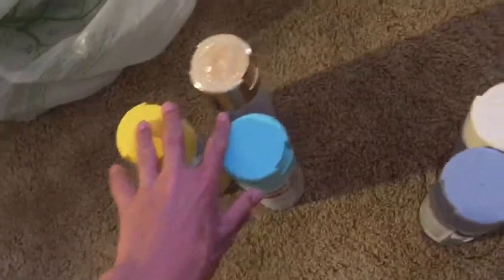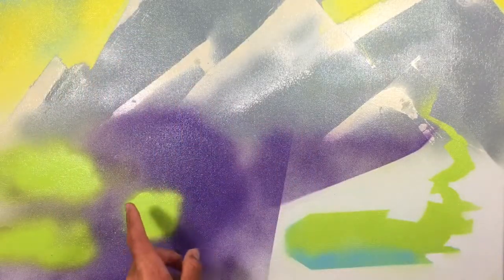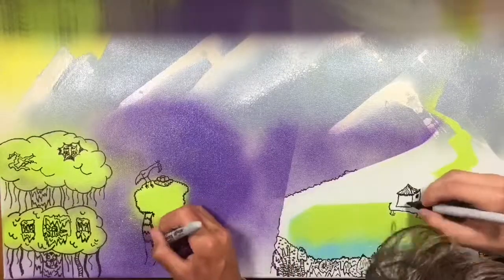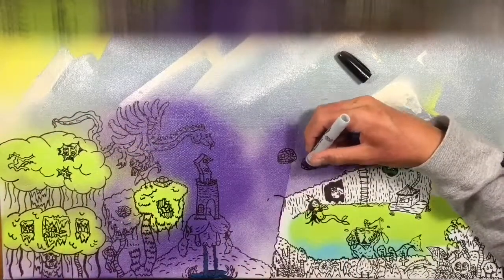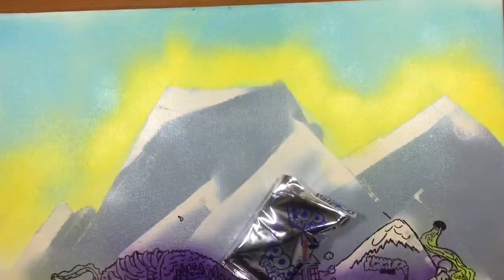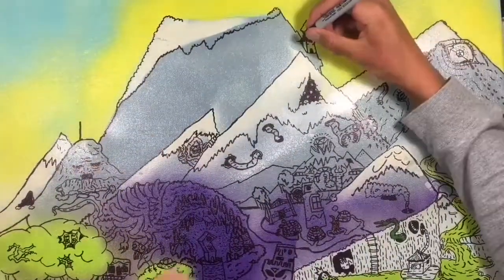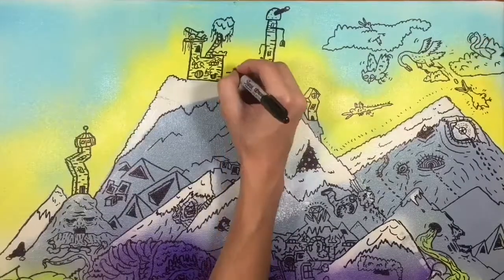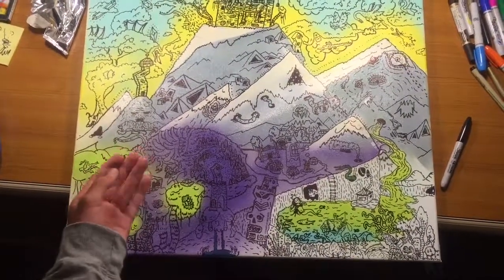MAC AND SAM MAKE A HORRIBLE ART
From the retarded birds soaring through the sky to the stupid eye mountain and this drawing just sucks